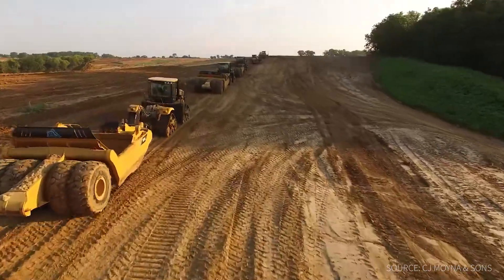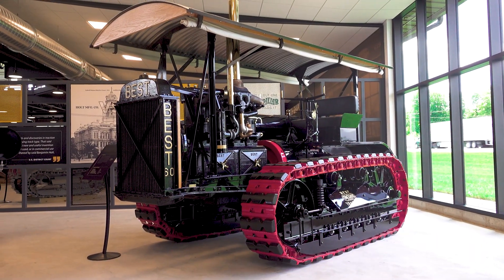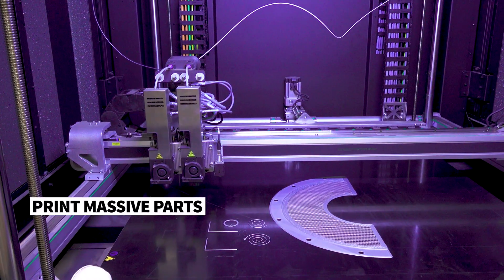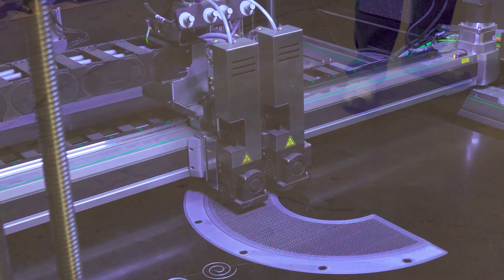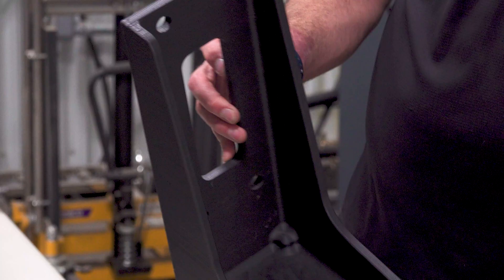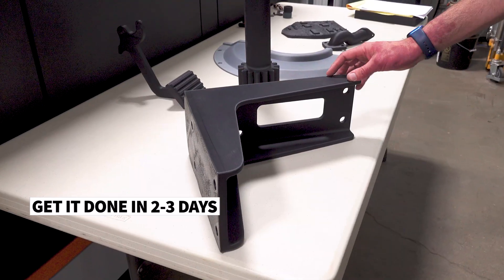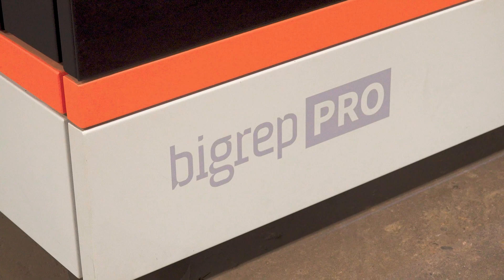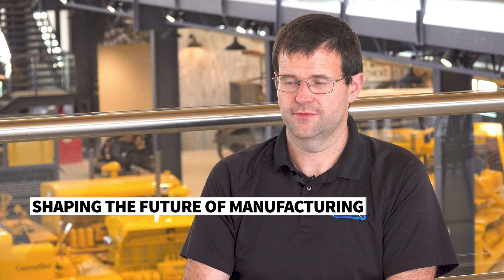3D Printing Drives Innovation for Grading Contractor | CJ Moyna & Sons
Watch how the adoption of 3D printing technology transformed the way CJ Moyna & Sons get their work done.